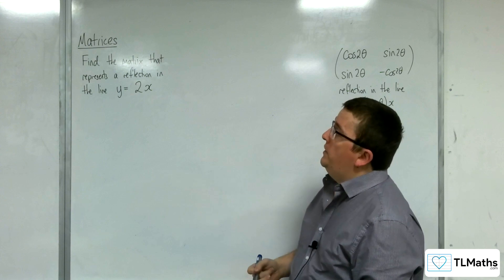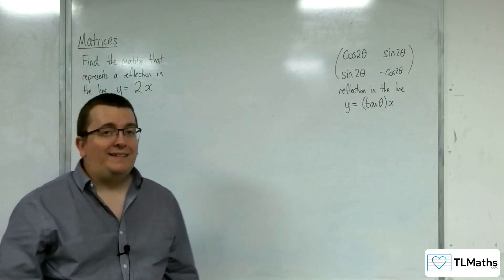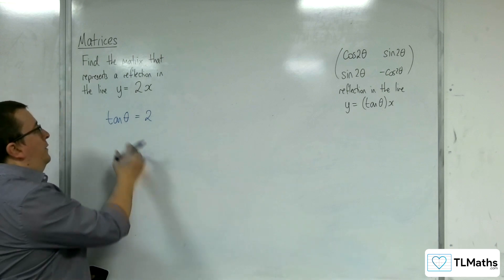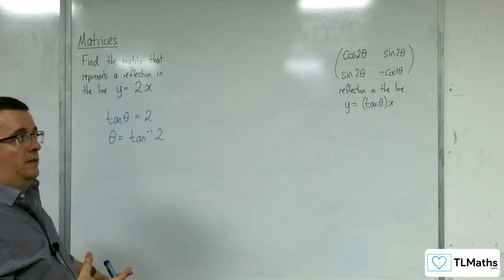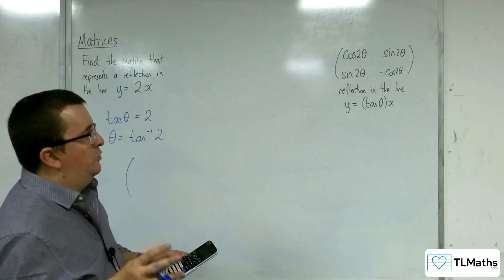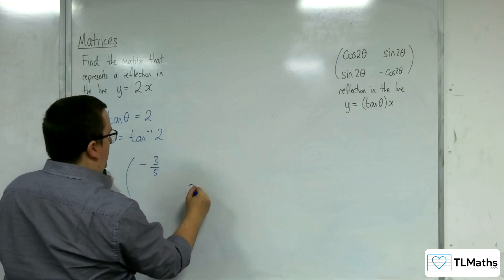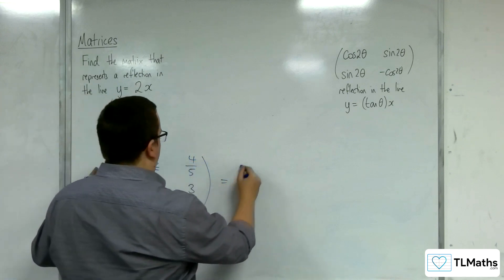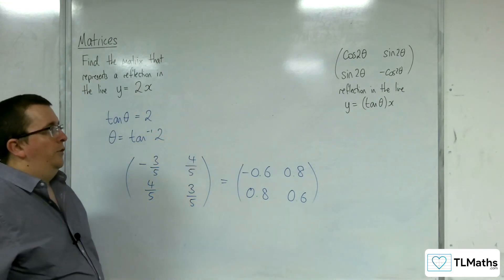A-Level Further Maths: C3-05 Matrices: Finding a Particular Reflection Matrix